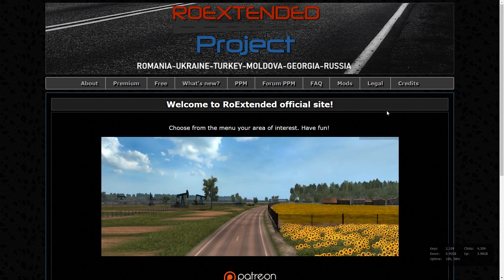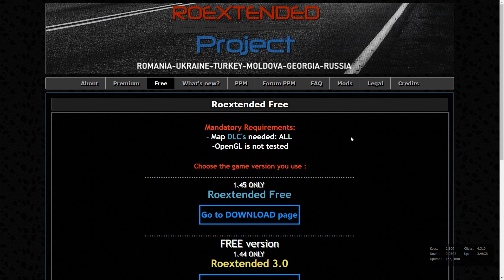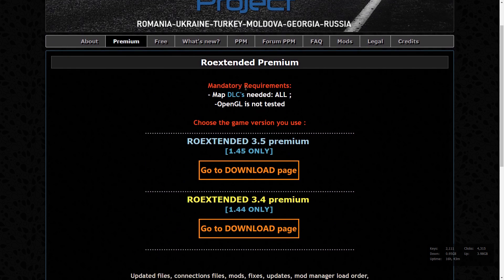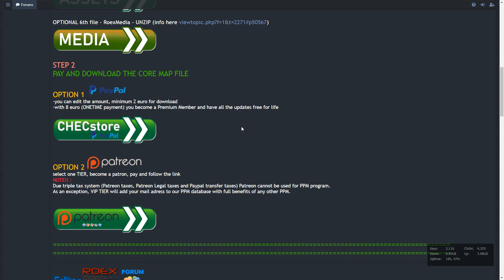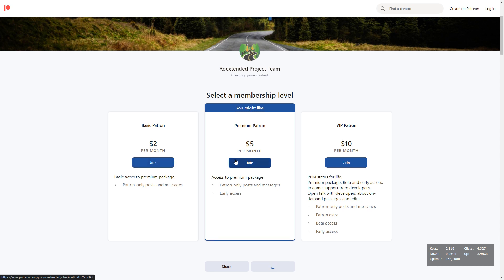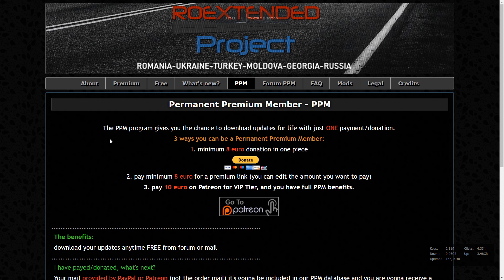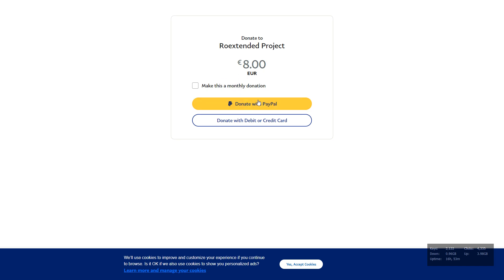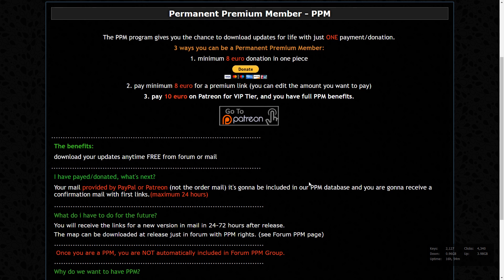How to Purchase, Download, Setup ROEXTENDED Map Mod 🏞 Roextended 3.5 for ETS2 1.45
The guide of how to get and play Roextended map mod. The video applicable for ETS2 1.45 but could be also suitable for future versions.